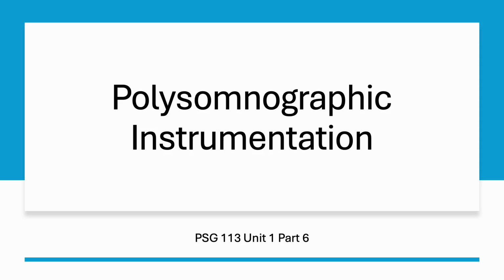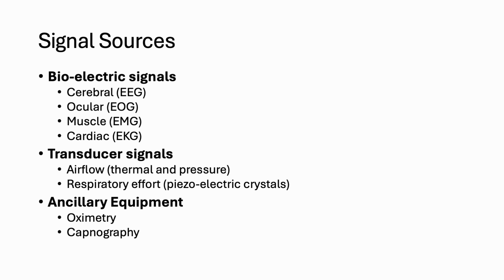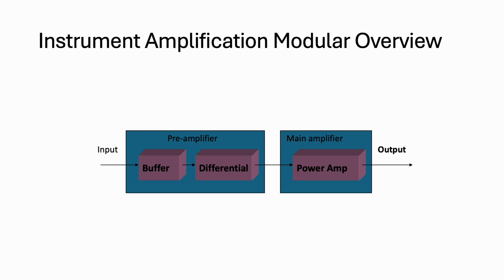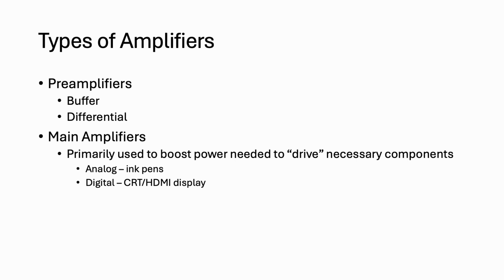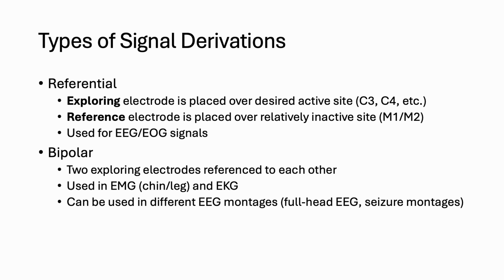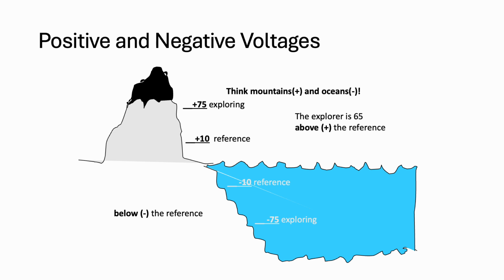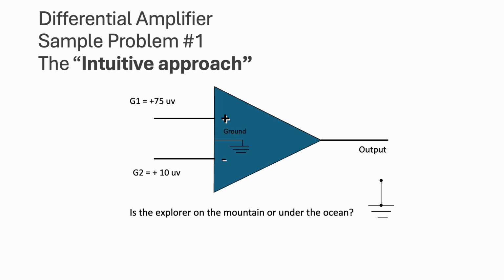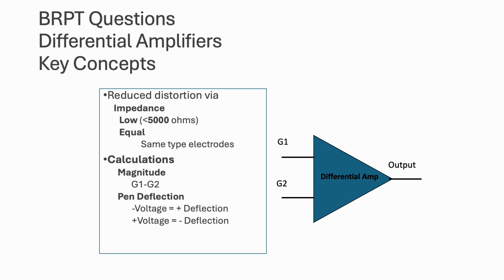PSG 113 Unit 1 Part 6 Polysomnographic Instrumentation